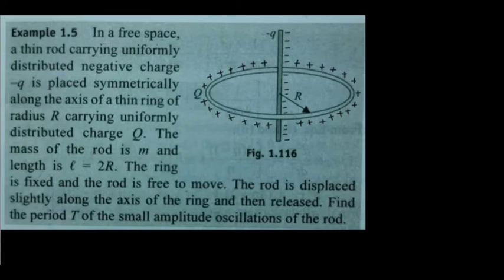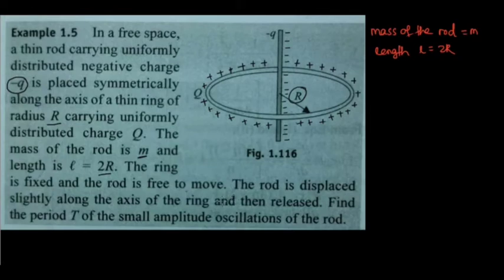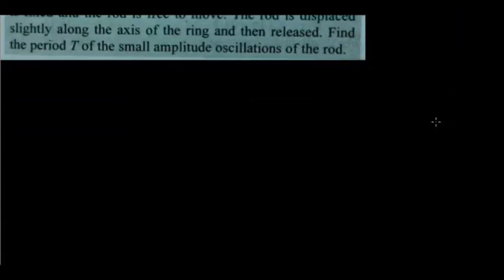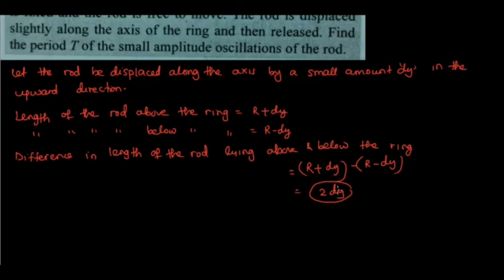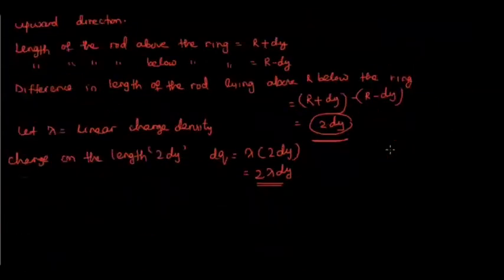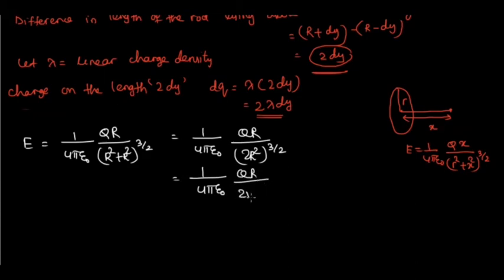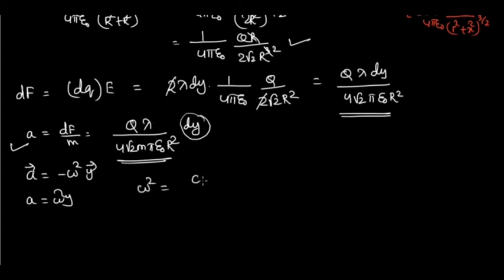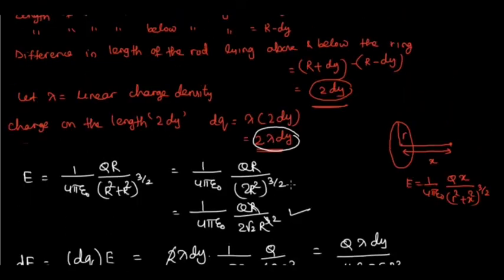HOTS-2|| Electric Charge and field|| Oscltion of charged rod along the axis of a charged ring